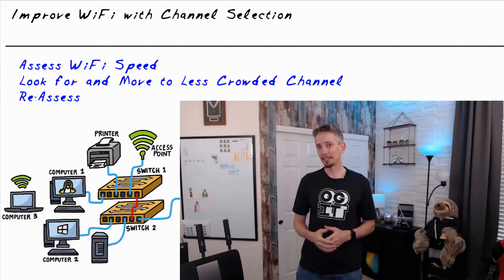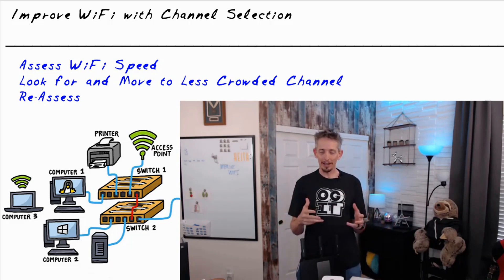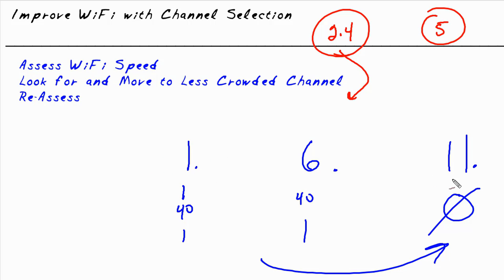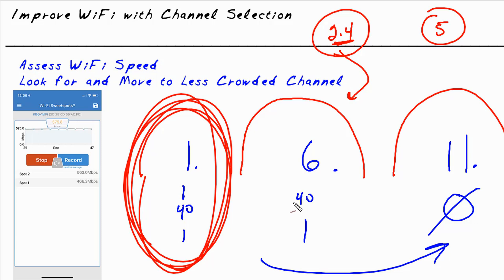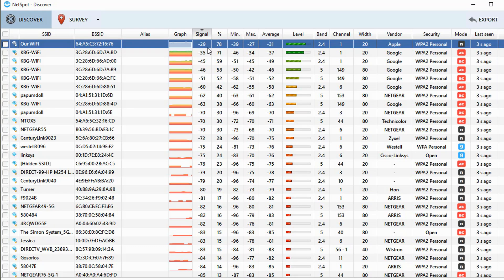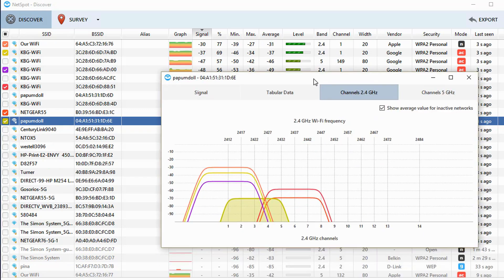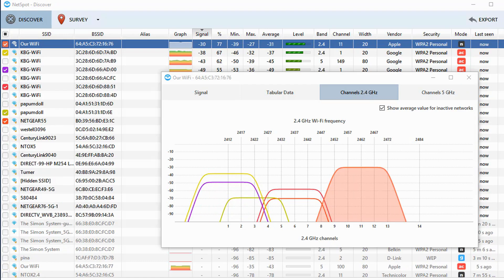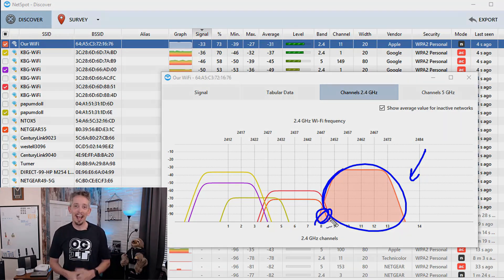How to Improve Your Wifi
In this video, Keith Barker covers how to use NetSpot and SweetSpots to examine channels, map coverage, and improve the connectivity of a home wireless network. It can be frustrating to invest a lot of money in access points and routers but still have issues with Wi-Fi. Keith will discuss various ways to improve your home network connectivity.

Home wireless networks are a critical aspect of modern society, particularly if you spend any time working from home.

The wireless access points and routers you use are a cornerstone of your Wi-Fi system. However, you can buy the most expensive high-end equipment available on the market and still experience connectivity issues.

In this video, Keith will briefly discuss various factors affecting your connectivity, then dial in on one specific issue: the channel your network is using.

He’ll begin by talking about the importance of assessing your Wi-Fi speed, then how to look for and move to a less crowded channel.